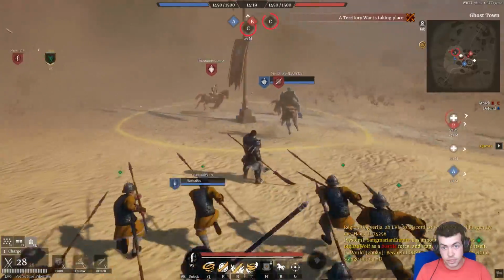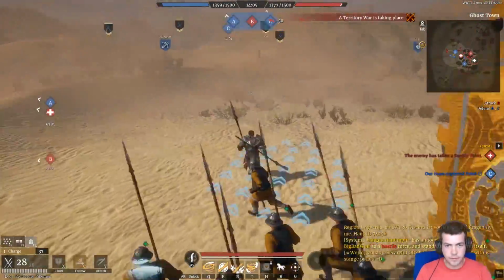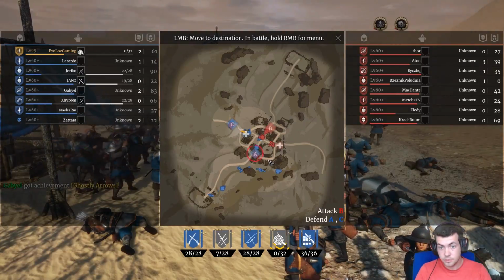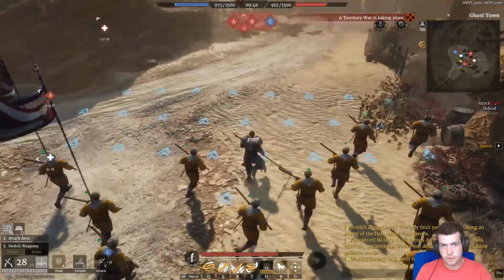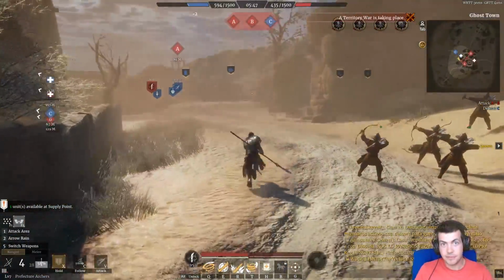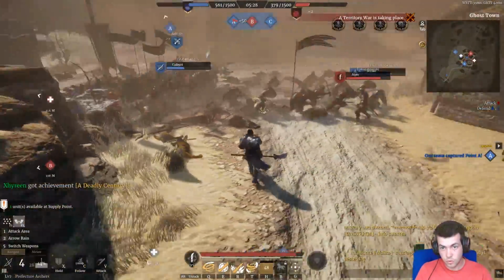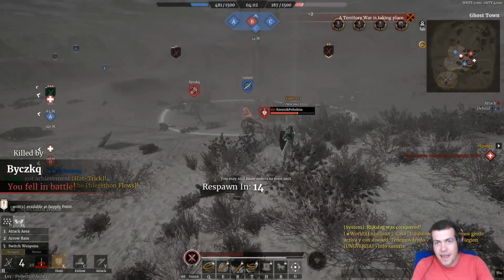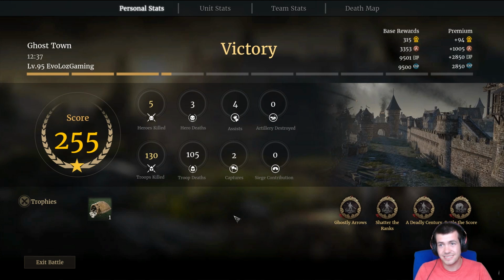Conqueror's Blade - Ironman Mode Is It Worth It?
So we are back with more Conqueror's Blade and this time we are out in Ironman mode! Only available a couple of times a week you're units take a huge amount of damage but you get a good increase to the amount of honor you earn!

If you'd like to support the channel then feel free to check out the Conqueror's blade packs (The code to use is 'evo') currently the only pack available that supports the channel is the 'War Beast Master Pack'.